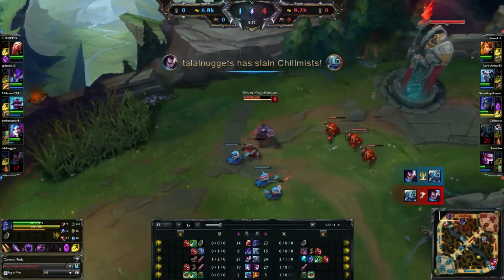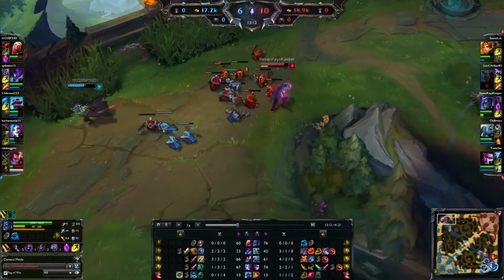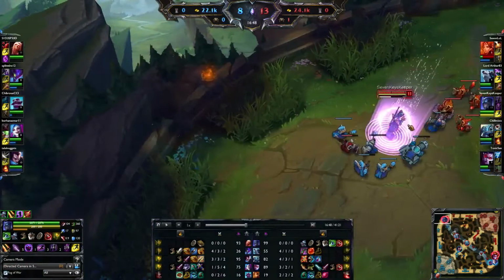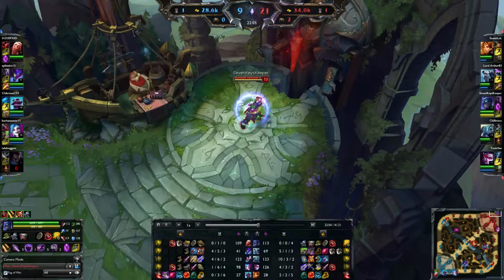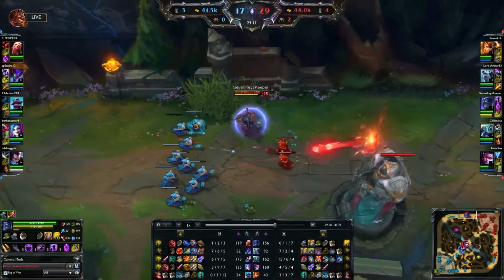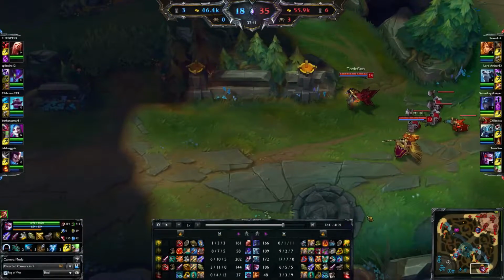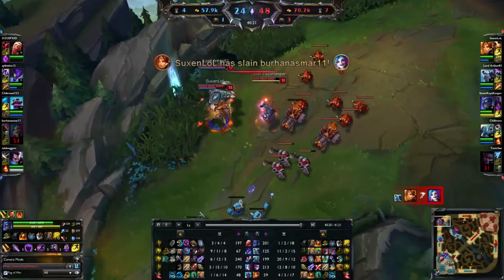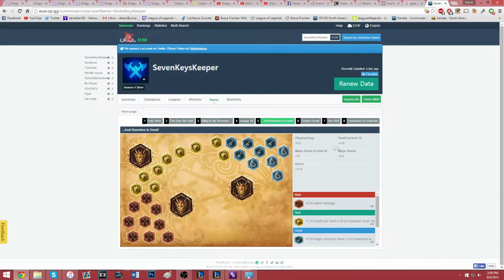[Coaching - Top][Silver] League of Legends - Shen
Shen is a champion that takes a lot of map awareness and control to be dominant. IN this matchup, the player is laning against a Vladimir. Vladimir usually pressures hard when Shen leaves lane through the use of his ultimate or teleport. When playing Shen in the top lane, a good enemy top laner will punish by split pushing top hard with wave clear control (hence why Vladimir can pressure Shen if Shen leaves).

The next thing that you note is how Shen can pressure Vladimir back. Aside from calling for a gank, all-inning during the early game (IE level 1 or 2) can present dominance against Vladimir. Dyrus has shown this in an older video where he skills taunt and pressures Vladimir.

This player's issue doesn't arise too much from the laning phase, but more of the constant spam of the taunt when it was unnecessary. At the same time, the ultimate is used better as a "save me" tool, rather than an initiation tool. Does the Volibear truly need a shield? Is he fine without it? Then don't shield.

Also, itemization. Split pushing vs. Front liner style. Visage because increased healing during laning, and Blade of the Ruined King if you are hard split pushing and dueling (sort of good vs. Vladimir).